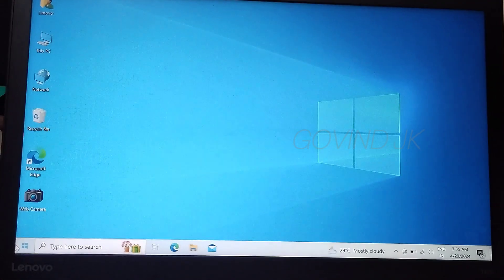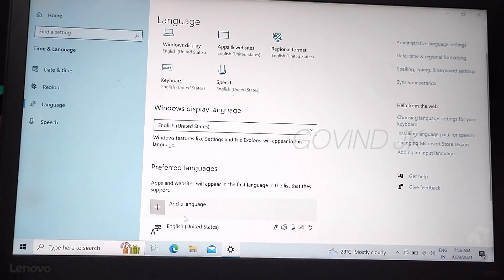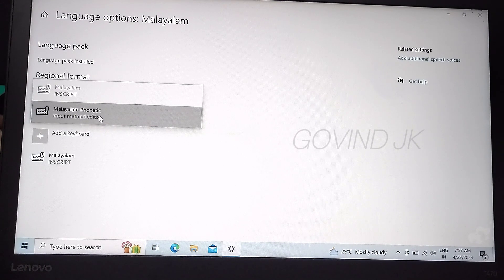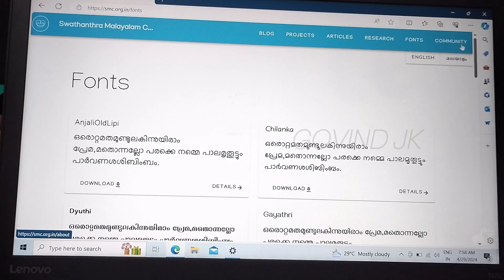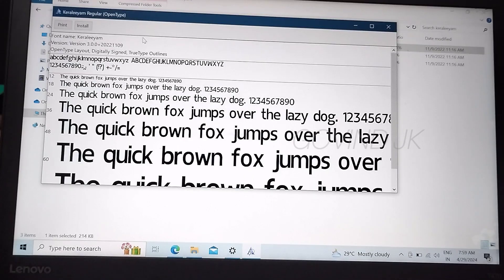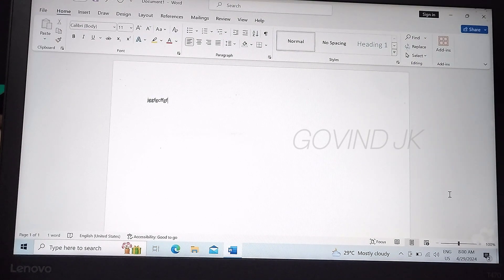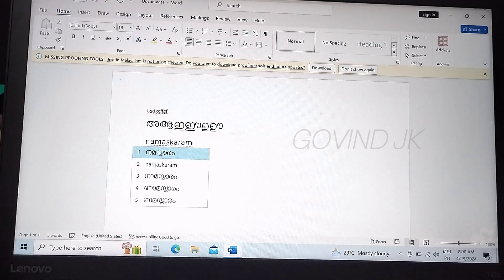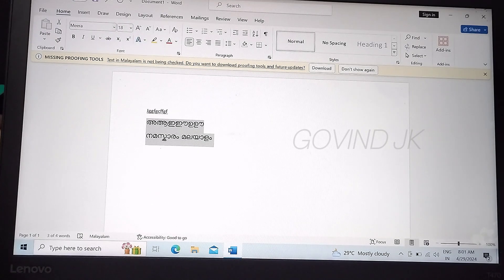ലാപ്ടോപ്പിൽ മലയാളം ടൈപ്പ് ചെയ്യാം. how to type malayalam on a laptop, manglish keyboard